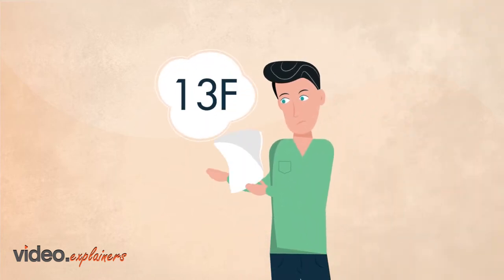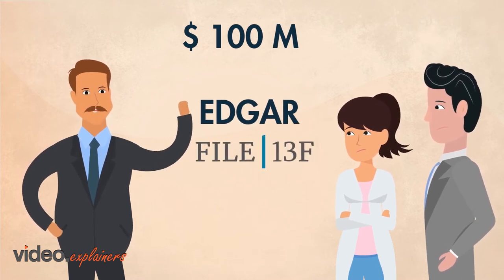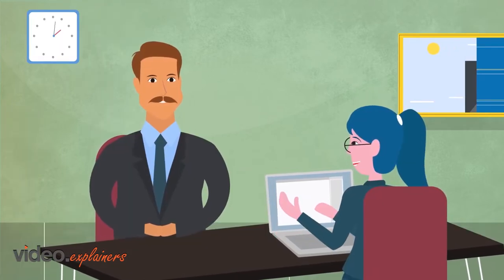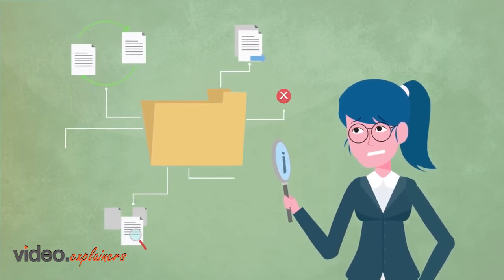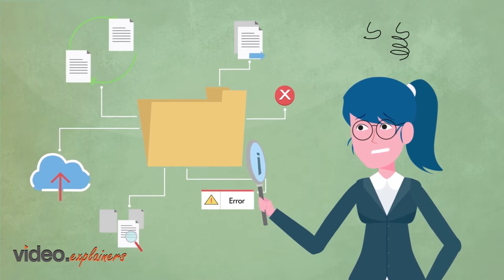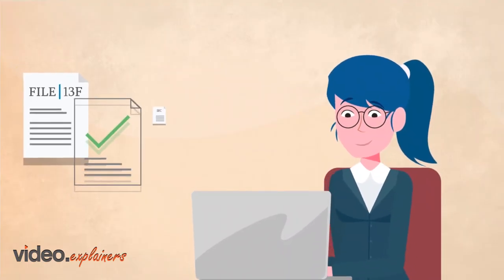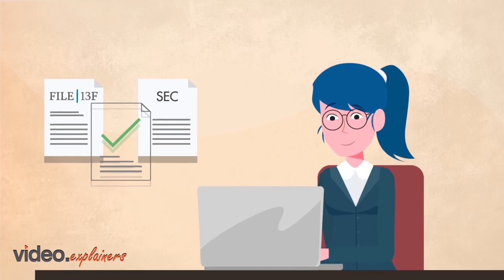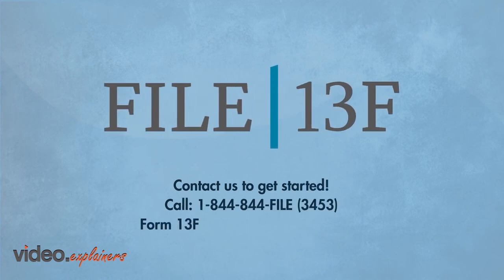File 13F Video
Your File 13F form hassle is over as industry professionals will help you gather and compile your data into a simple format.